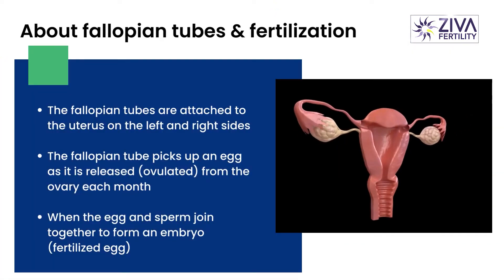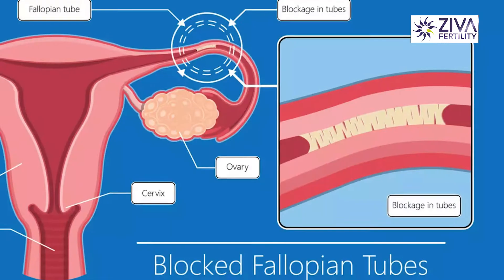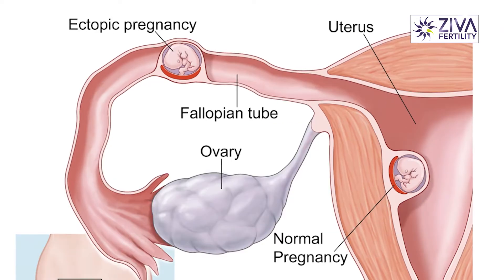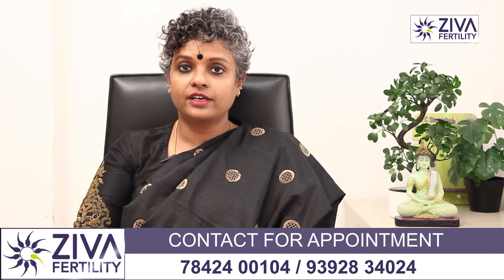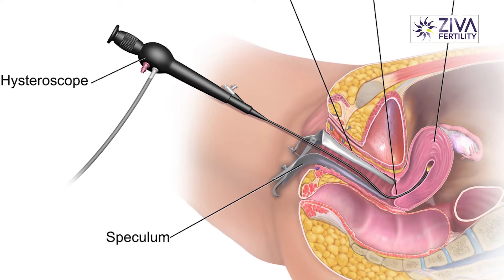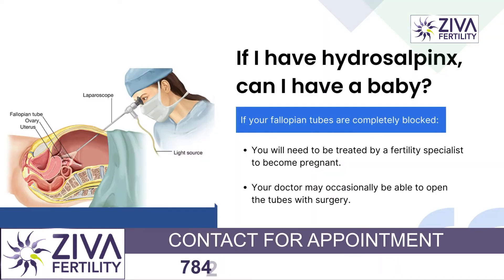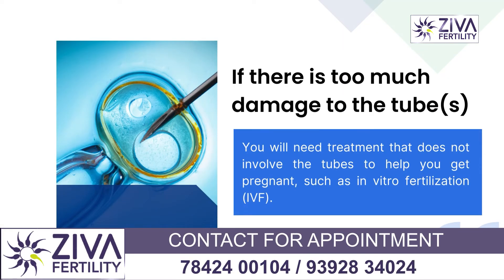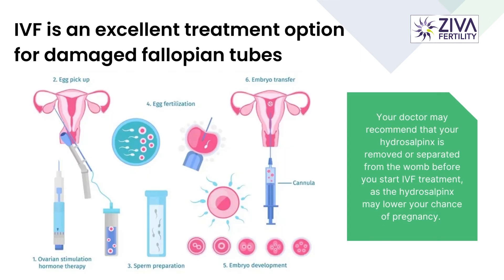Hydrosalpinx Complications || Female Infertility Causes || Dr Chekuri Suvarchala || Ziva Fertility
Dr. Chekuri Suvarchala (Scientific Director, Masters in Clinical Embryology (Australia & UK, PhD (Genetics)) - Topic: " Hydrosalpinx Complication  " - ZIVA Fertility English -  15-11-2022

Ziva's Success story:
1)  22+ Years of Experience
2)  Around 90% Success Rate
3)  10,200 ICSI Cycles
4)  2,200 IVF Cycles
5)  4+ Centers in Hyderabad